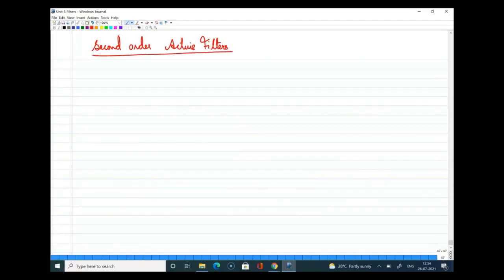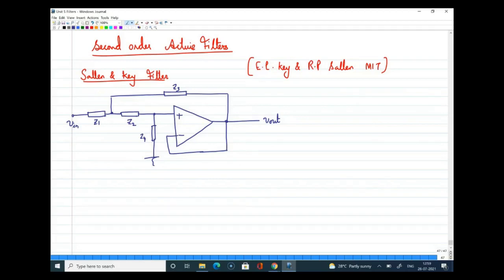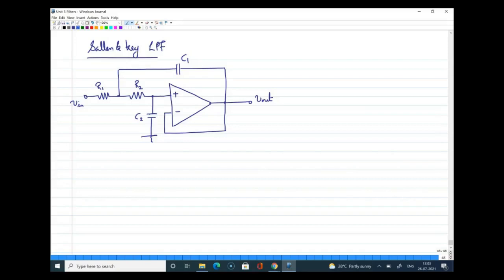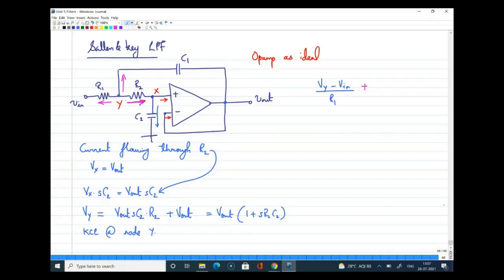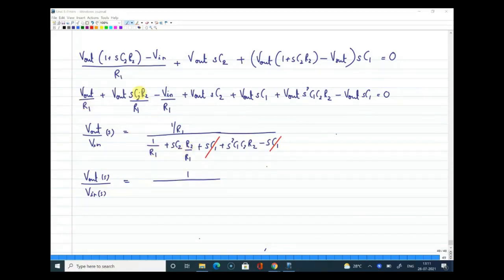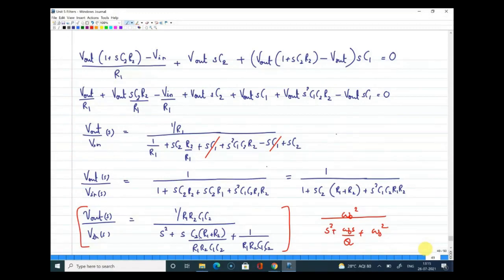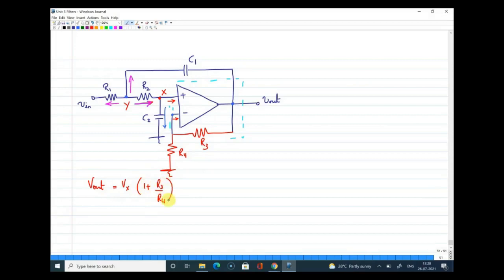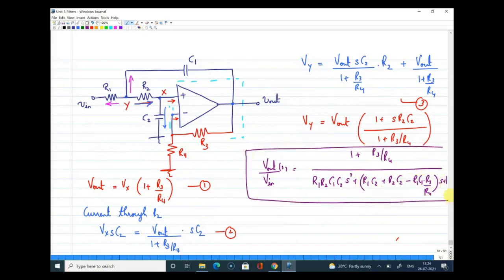Lecture 8 Analog Filters Sallen Key FIlters | Unit 5 Analog Filters